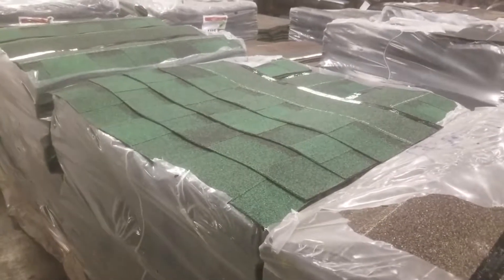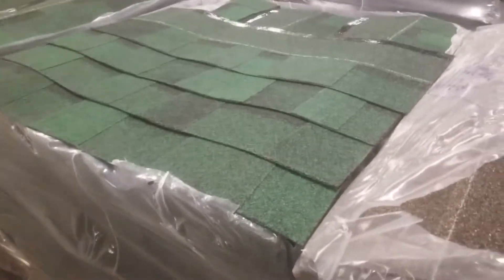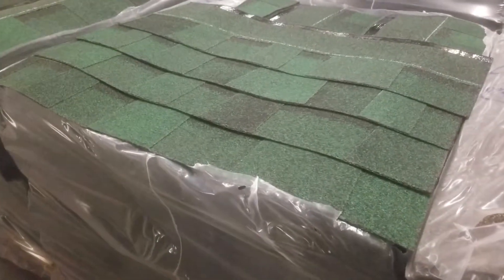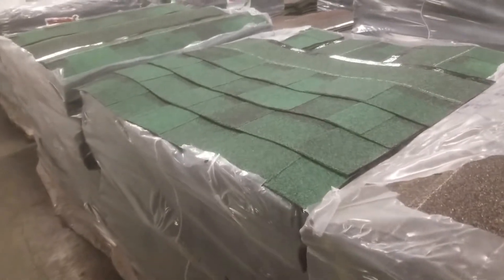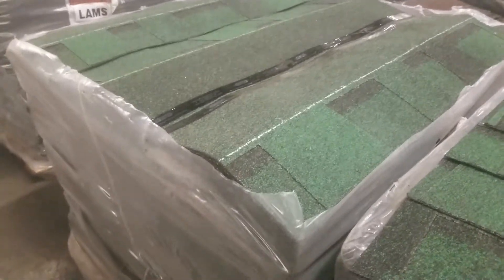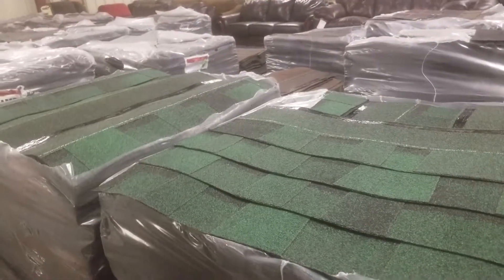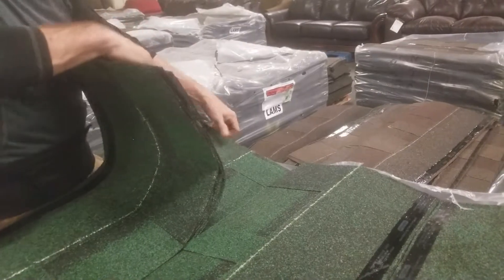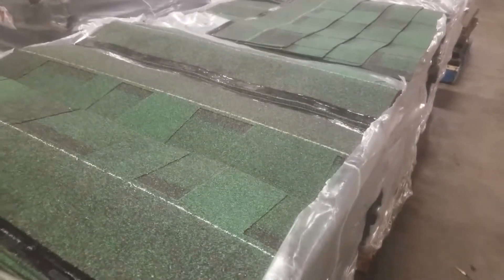OAKRIDGE CHATEAU GREEN ARCHITECTURAL LAMINATED ASPHALT SHINGLES $45 PER SQUARE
Members Get Additional 10% THIS ITEM

! Get Deals !

INSTALLATIONS AVAILABLE - FREE ESTIMATES !!!
Waterproof Surface Hardwood Flooring
Carpet
Tile
KITCHEN CABINETS !!!
Vanity Cabinets
Doors
Windows
Stone Siding

Big Box Liquidation LLC
112 E. James Campbell Blvd.